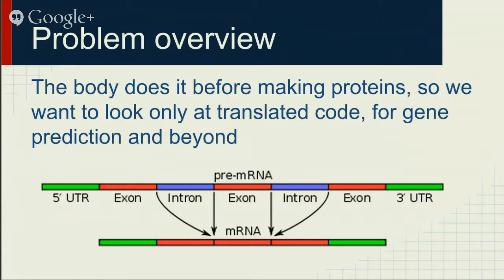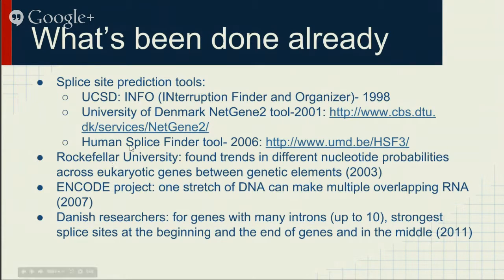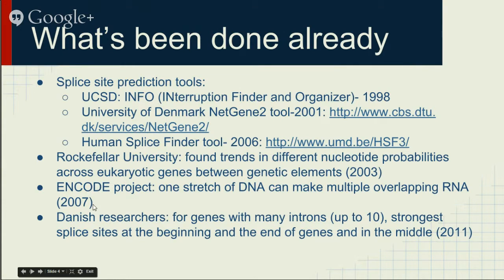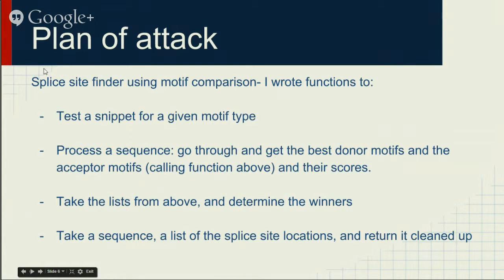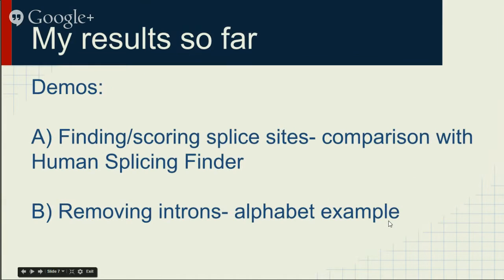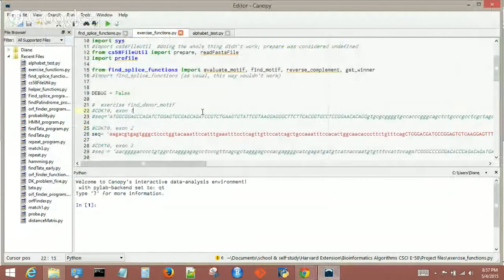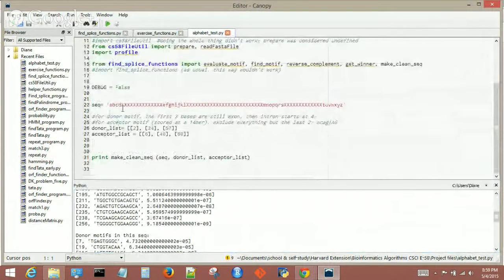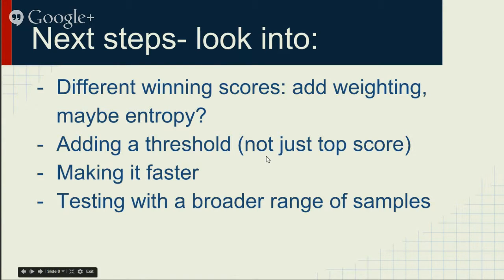Diane Kaplan- Finding Intron Splice Sites